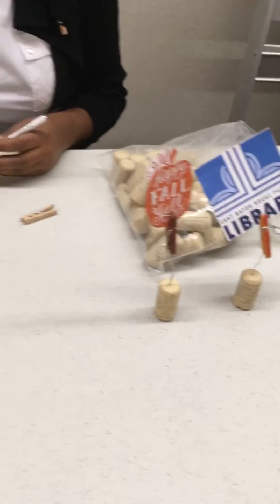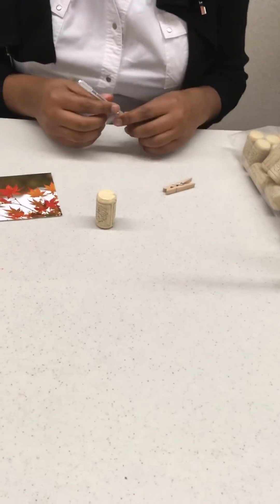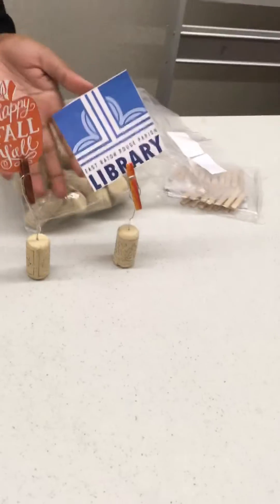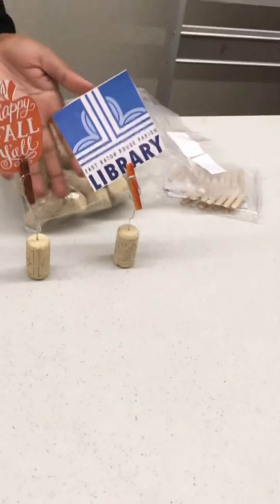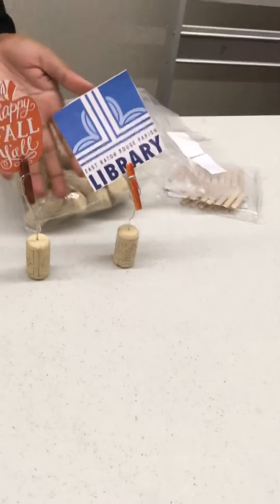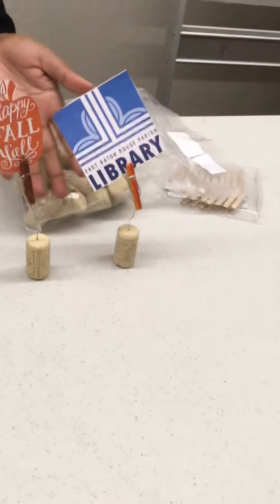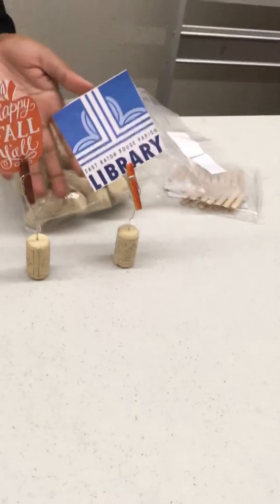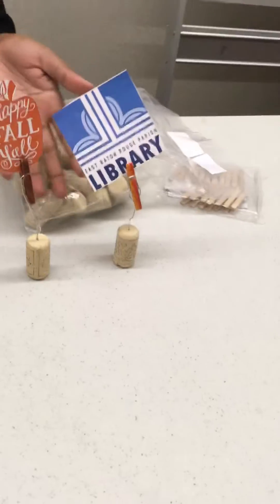Grab &Geaux 20s | Cork Photo Clips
Apples are one of September’s many themes. Learn how to make decorative pompoms to celebrate!